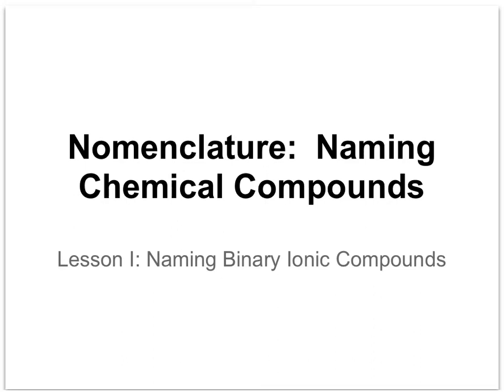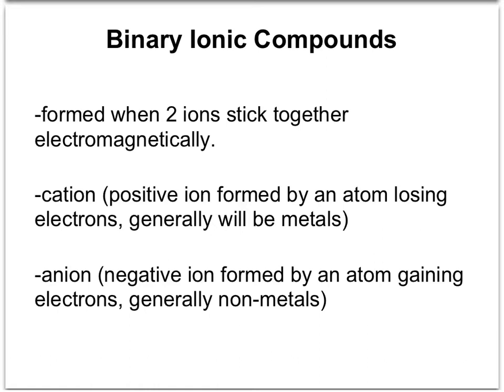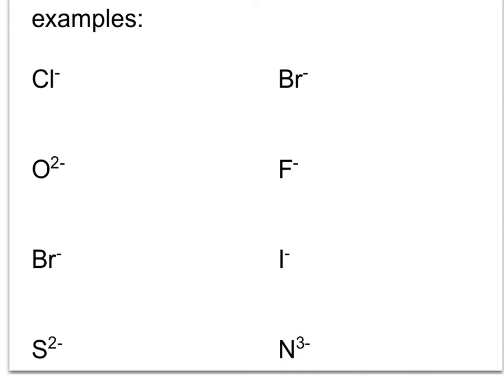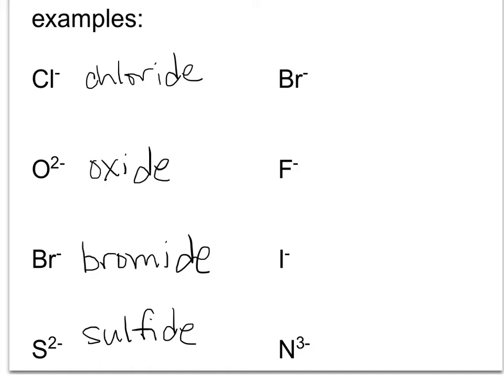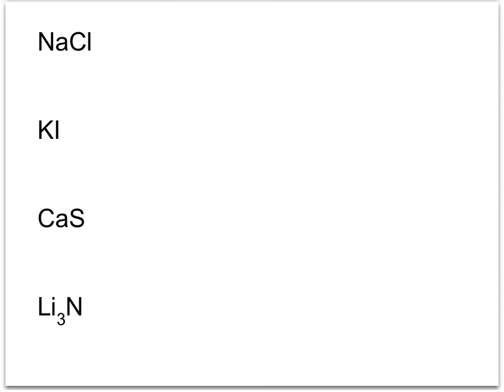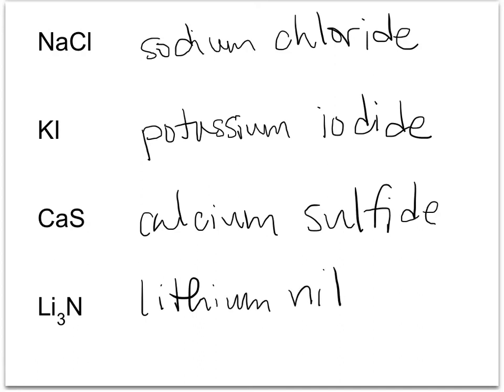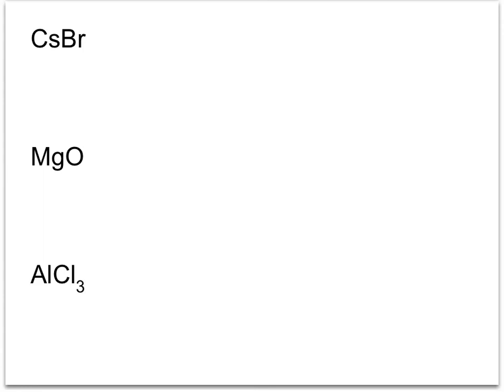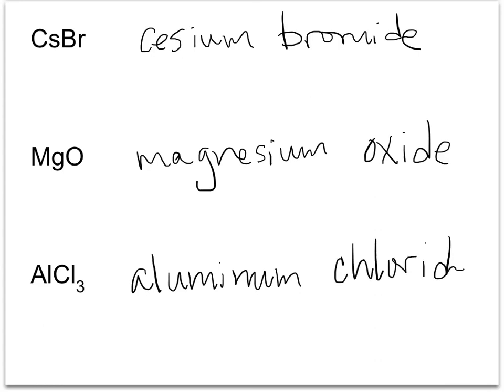Nomenclature I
Binary Ionic Compounds